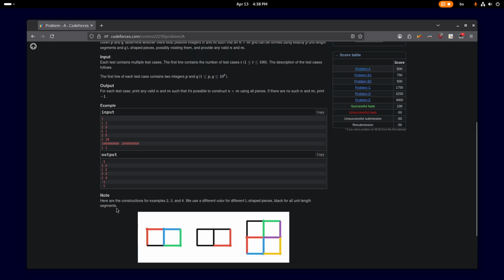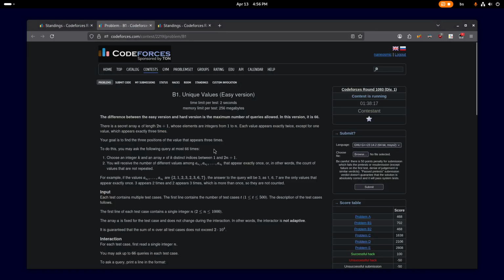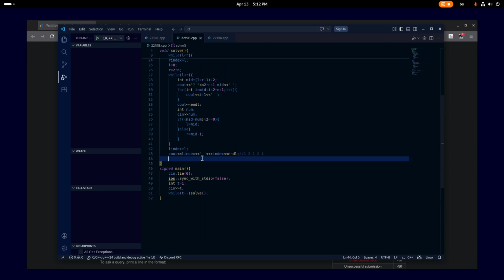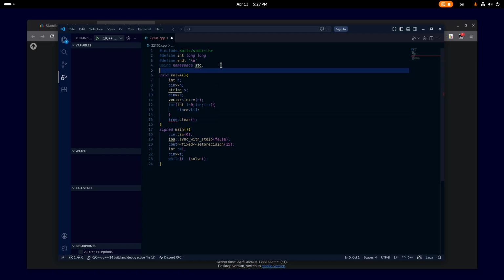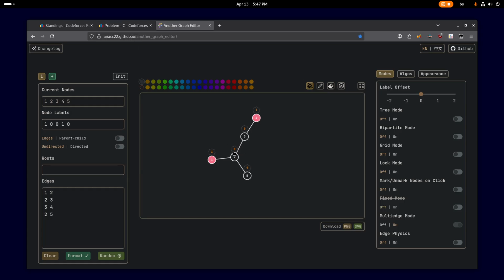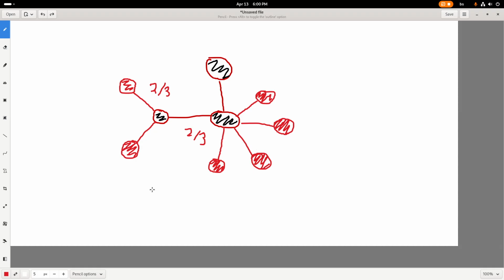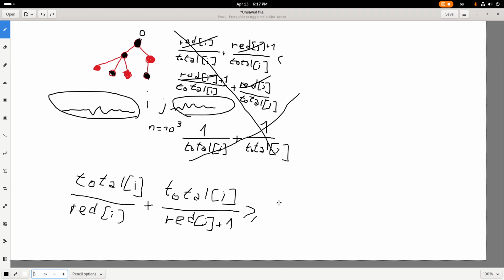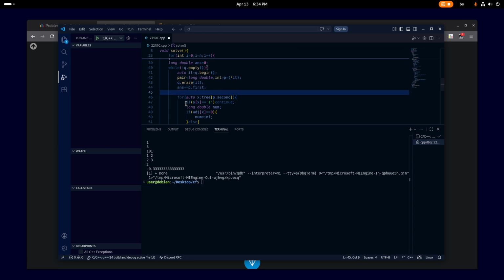Codeforces Round 1093 (Div. 1) screencast naneosmic